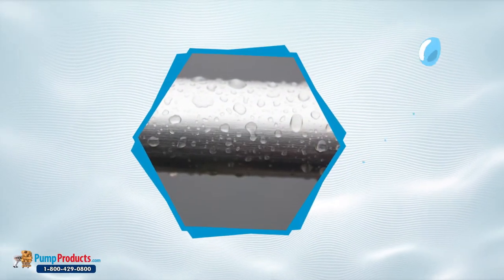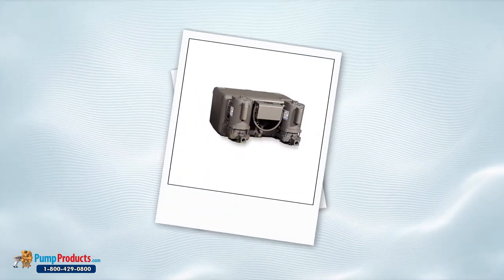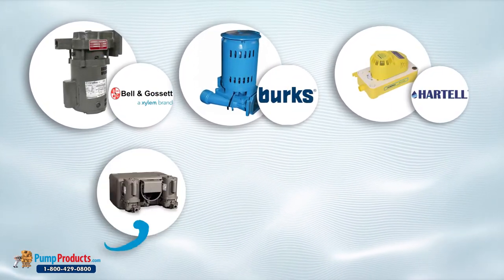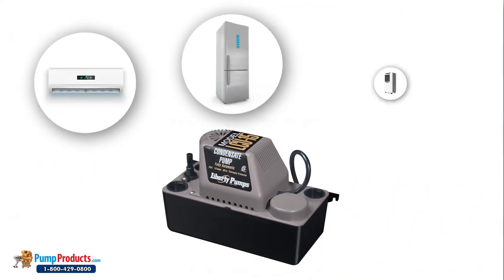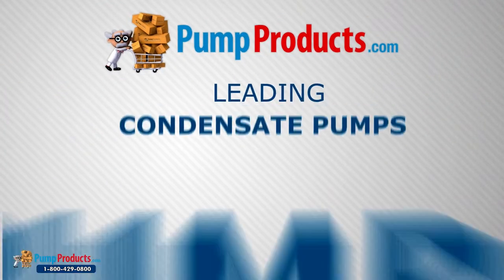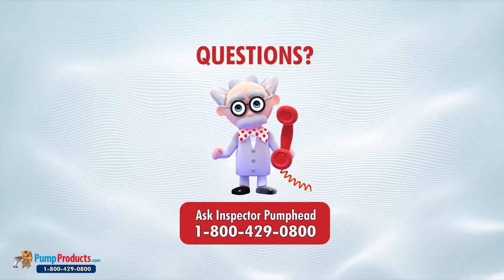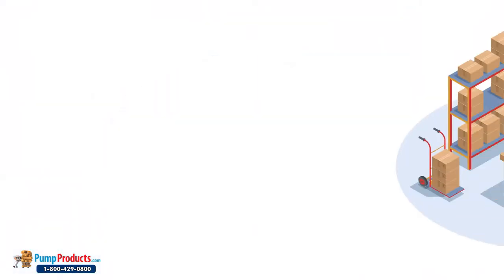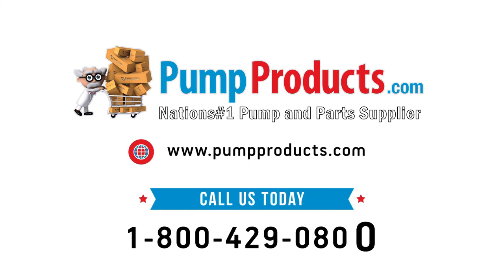PumpProducts.com is a Condensate Pump Distributor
PumpProducts.com is a Stocking Condensate Pump Distributor and we offer Condensate Pumps at The Guaranteed Lowest Price! We sell Condensate Pumps Direct to the Consumer, Contractor, Commercial, Industrial and Municipal markets, so you pay less for all of our Condensate Pumps For Sale. You can Search our On-Line Condensate Pump & Parts Catalogue or Call our Customer Support Counter Today!

PumpProducts.com is your pump, parts, and accessories destination for any application!